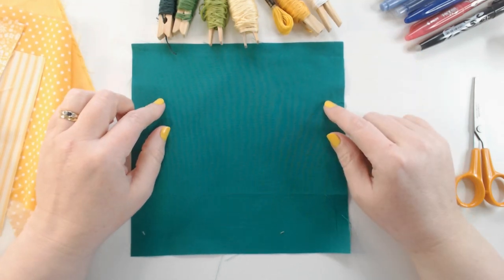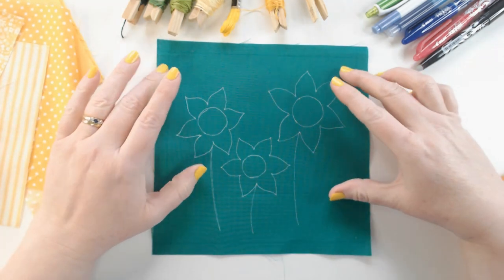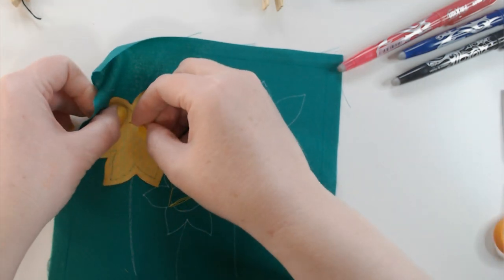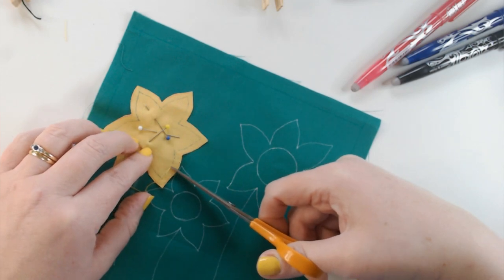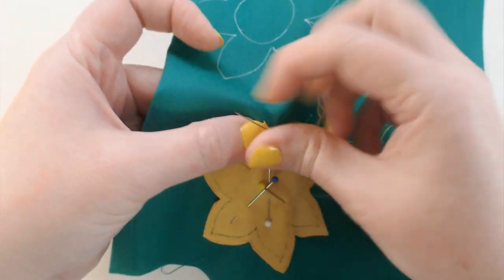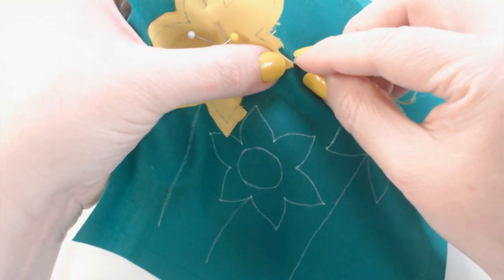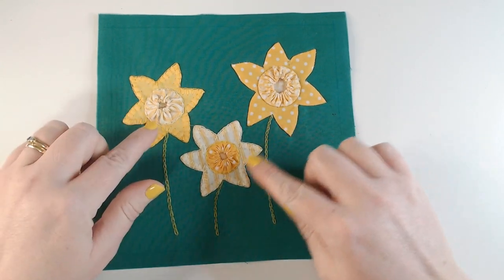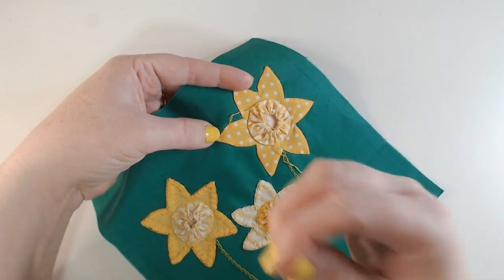Suffolk Puff Daffodils | Easy Textile Art | Winging It 2023 The Garden Quilt Project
Welcome to Winging It 2023 where we will be creating the Garden Quilt Project.  For Block 11 we will be creating Suffolk Puff Daffodils to create some easy textile art.

There is a small charge for them, just to cover the cost of making these videos and keeping my website running.

To stitch along you will need:

20x20cm Base fabric
Scraps of yellow fabrics
Embroidery threads.  I Used Anchor 298, 300, 444, 255, 258
Block 11 template available in our shop (Link Below)
Needle
Embroidery Scissors
Bondaweb
Iron
Heat erase pens
Machine cotton
Pins

Nails: Barry M Gelly Nail Paint - Banana Split